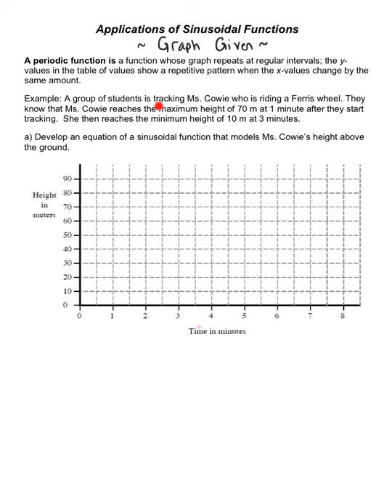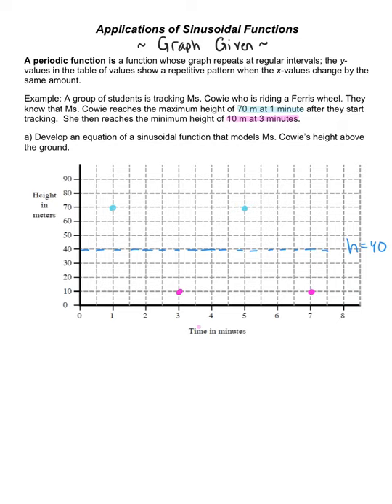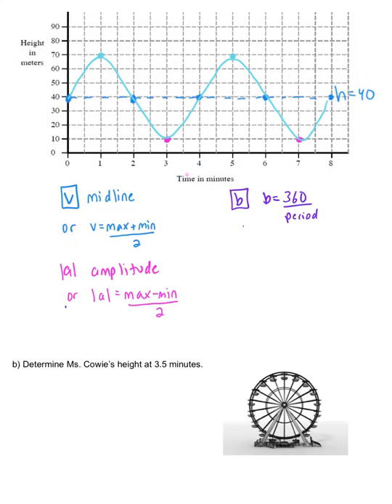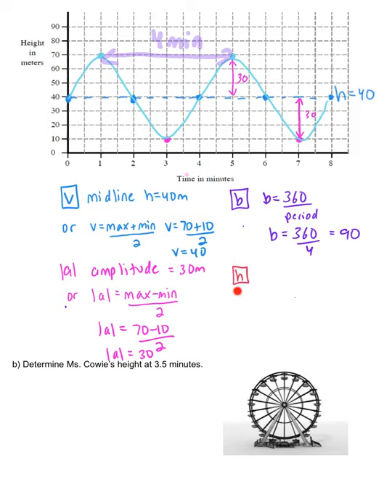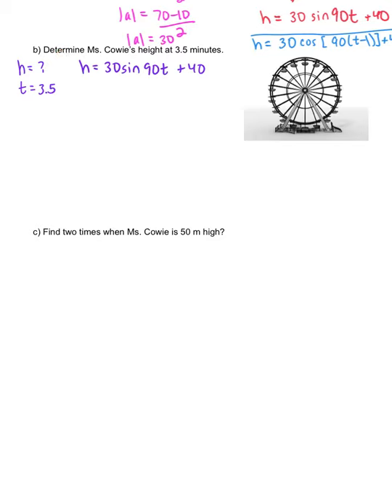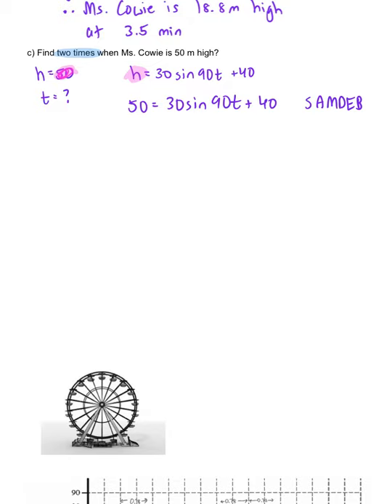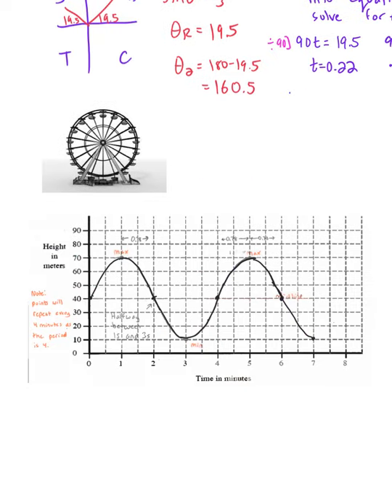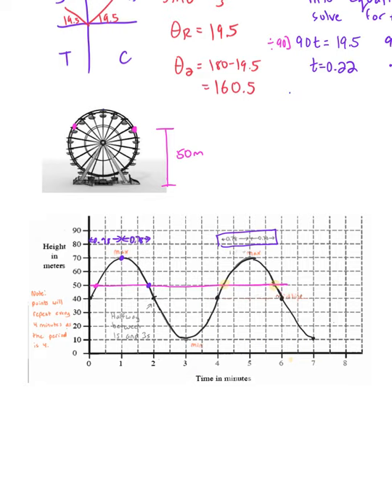Applications without Graph